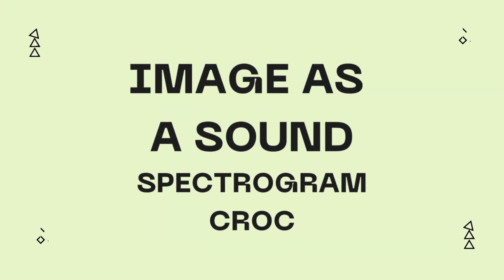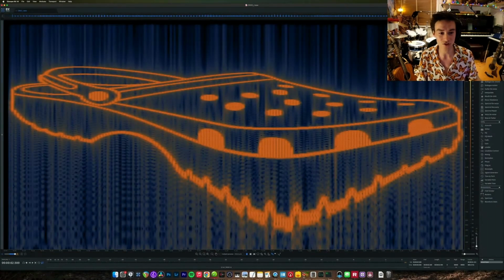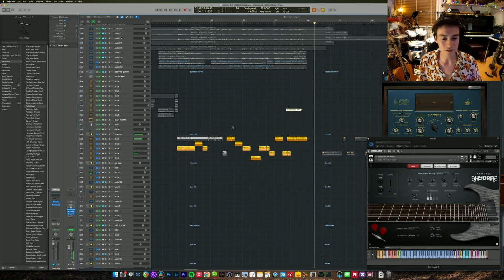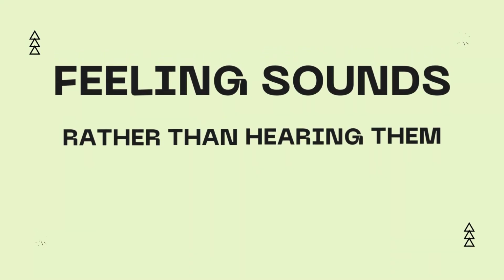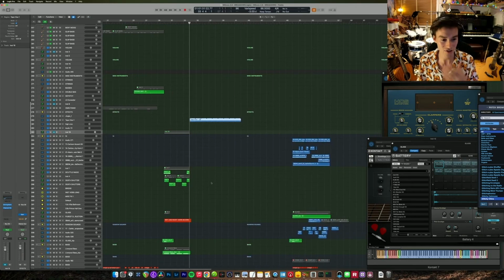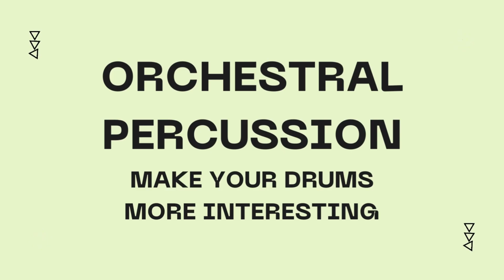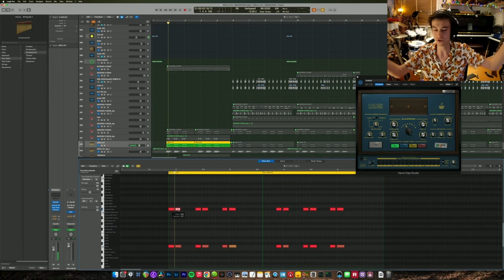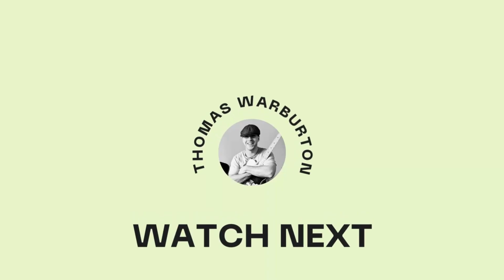12 Advanced Music Production Concepts from JACOB COLLIER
Here are 12 big-brained music production tips I got from watching Jacob Collier's Logic breakdown of his terrific song 'WELLLL'.

0:00 Unlimited audio channels
0:30 Image as a sound
1:04 Just intonation
1:48 Gliding notes
2:34 Ultra pitch correction
3:17 Off grid rhythm
3:59 Time tricks
4:49 Whammy chops
5:30 Felt sound
6:20 Manual formants
7:08 Binaural panning
7:52 Orchestral percussion
8:48 Looseness 43%